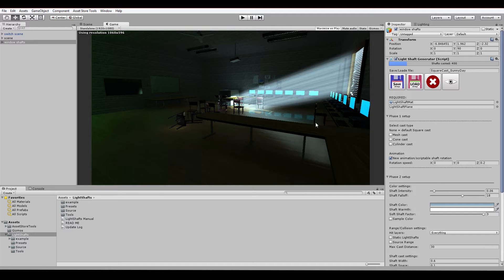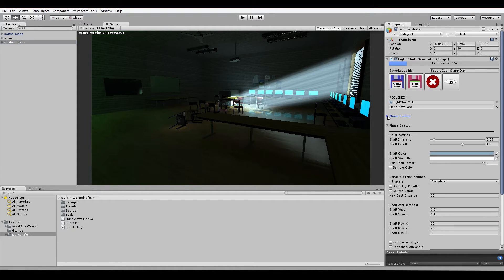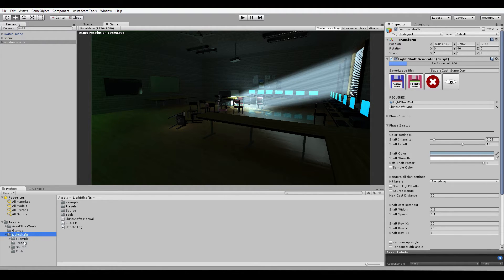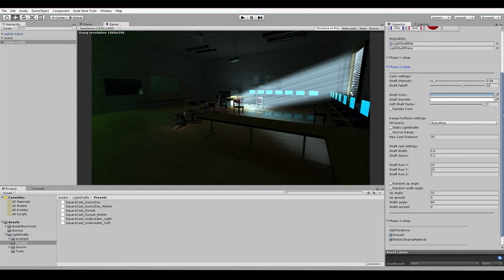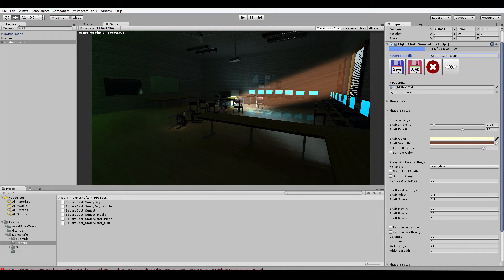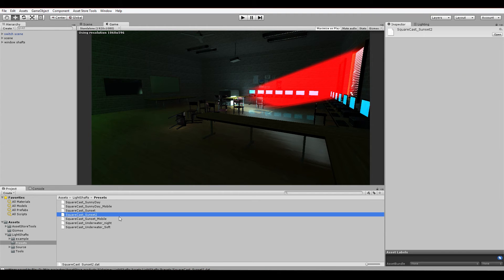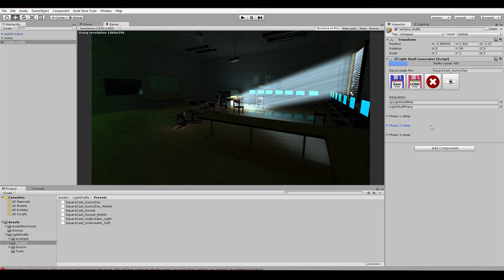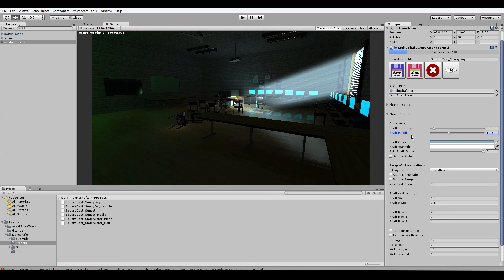Alzheimer LightShafts 2.4 update overview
In this tutorial we will overview the changes in Alzheimer LightShafts 2.4

Note! This update will break older versions of the system (pre 2.4). You can try leaving your current generators in the scene, but be sure to delete the old folder before downloading the new 2.4 version.